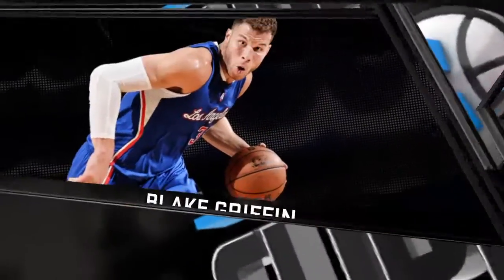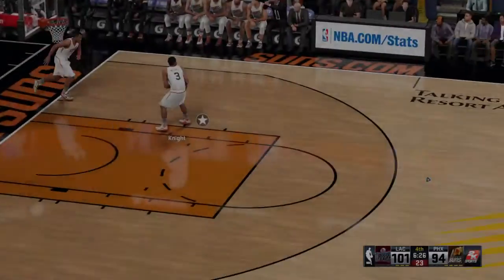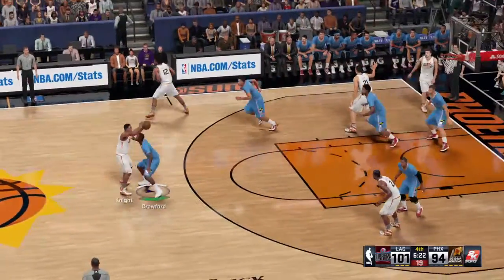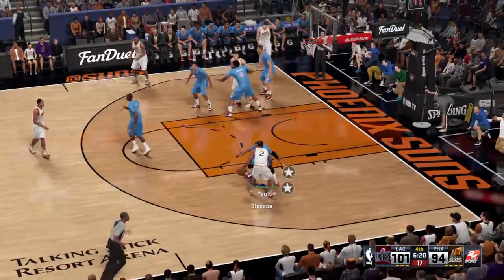NBA 2K16_20151230204923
NBA 2K16